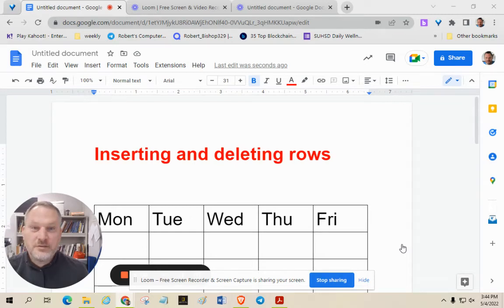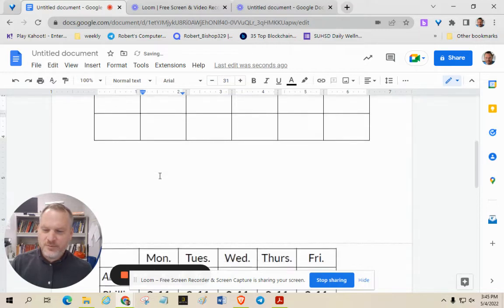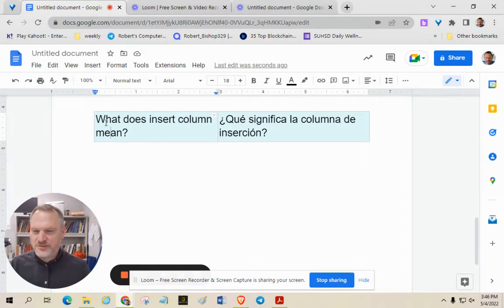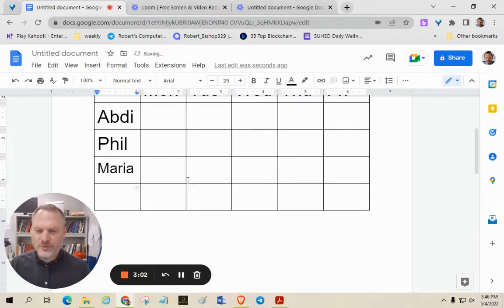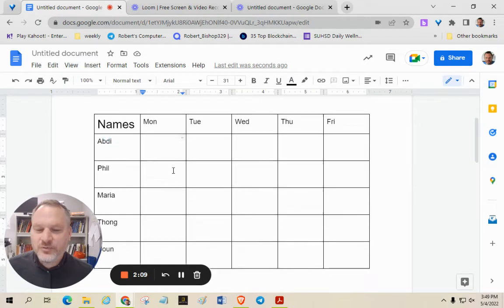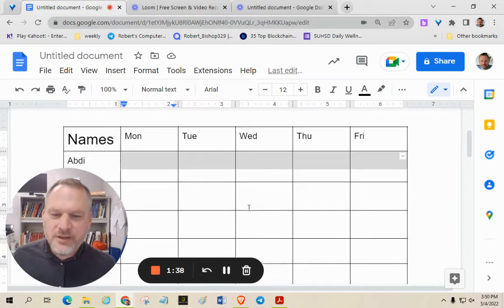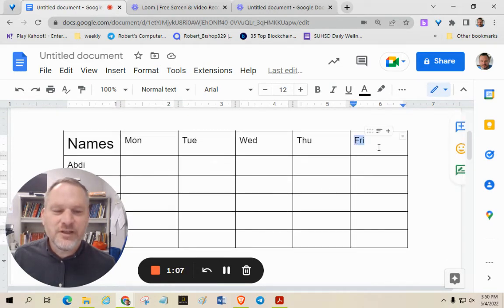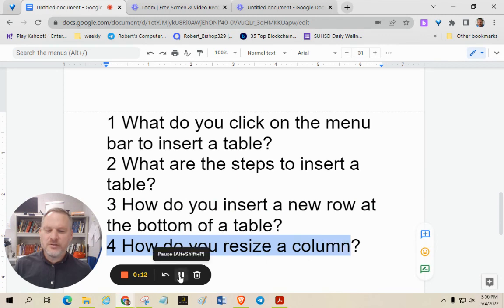Unit 6 Part 2 Inserting And Deleting Rows and Columns